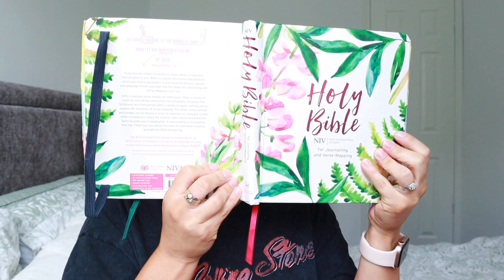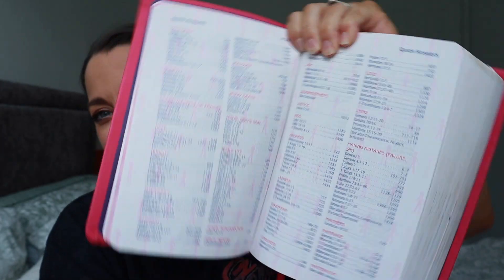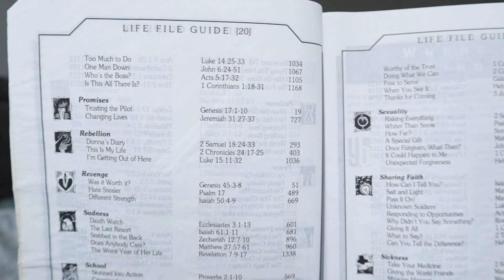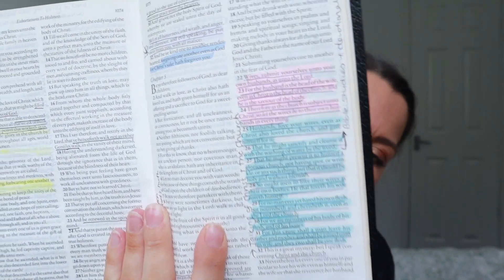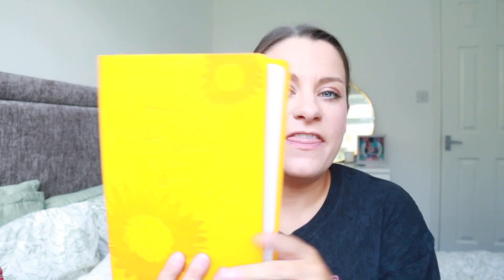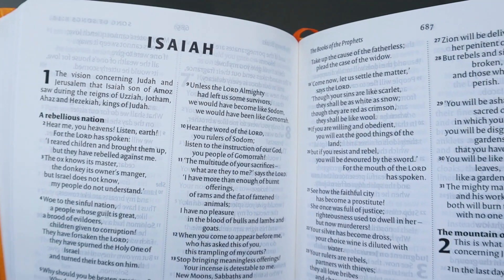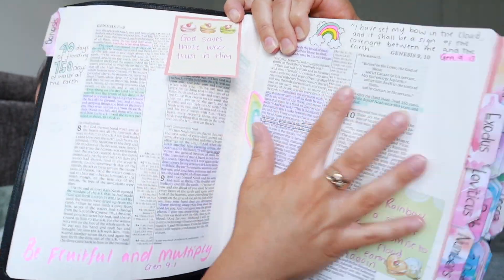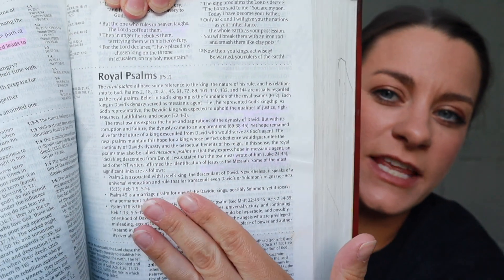Top 10 Bibles | Bible Reviews | My Top 10 So Far.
Hi! Let's have a look at my Top 10 Bibles that I own. Let me know if you have any questions! I totally forgot to add my Artisan Collection Bible which would definitely have been in my Top 10 Bible so I have also linked that below as number 11.

Bible 4 - KING JAMES VERSION BLACK BIBLE